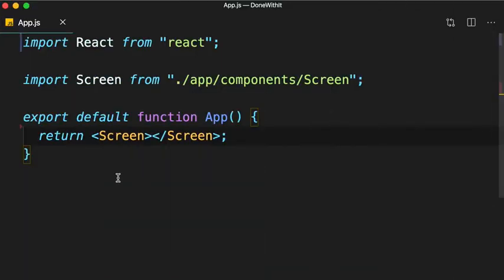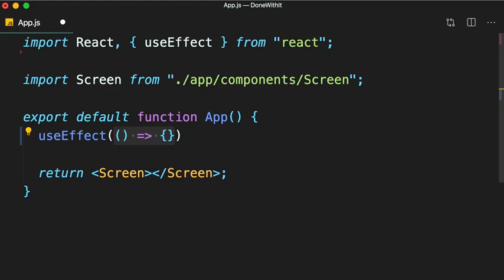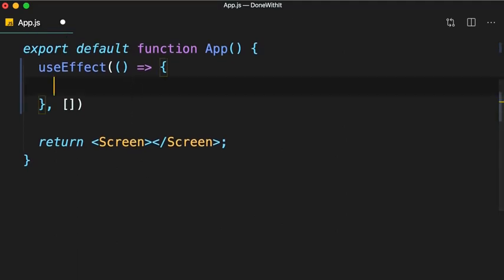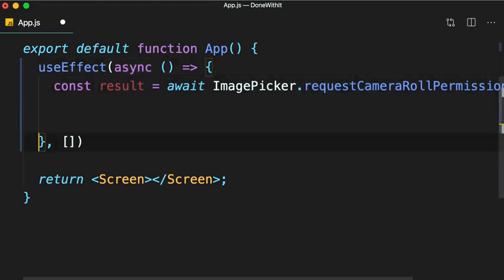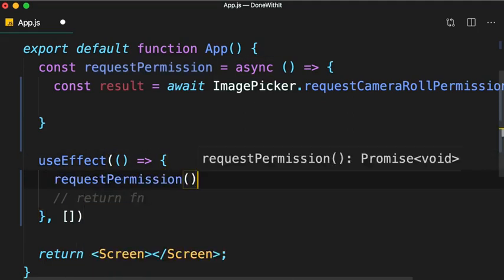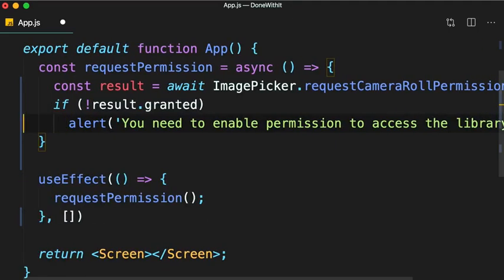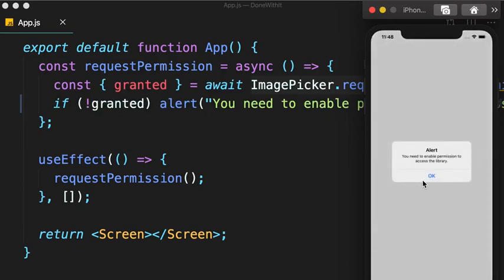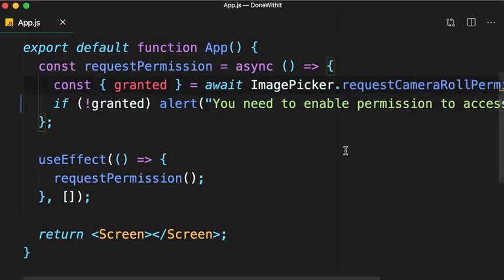4 Requesting Permissions